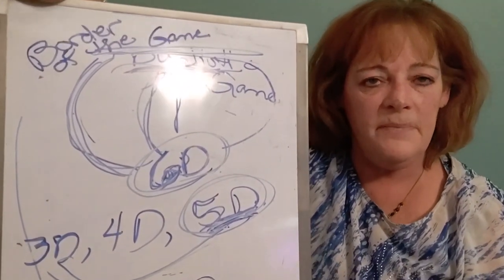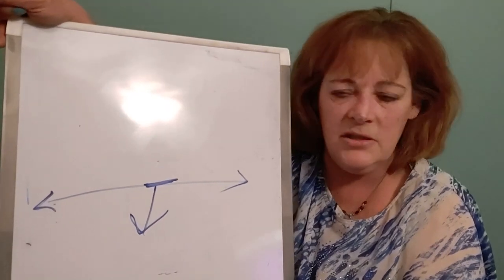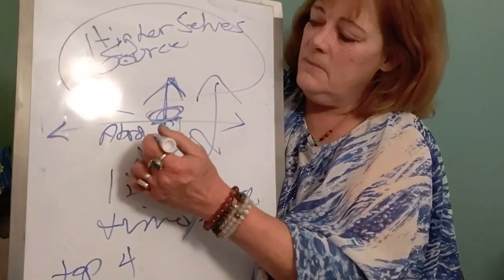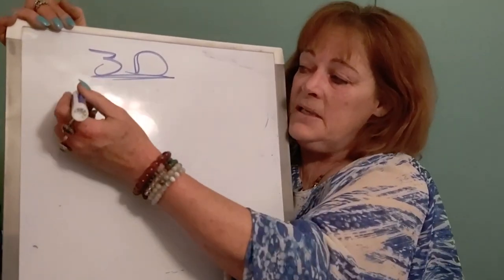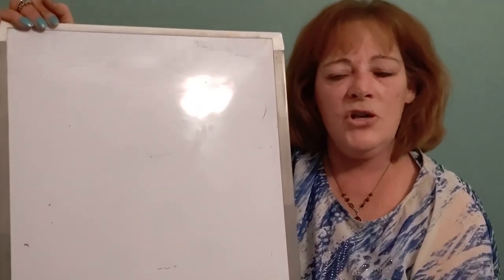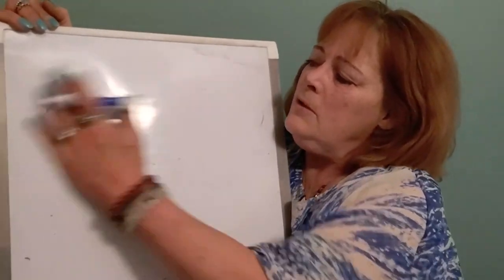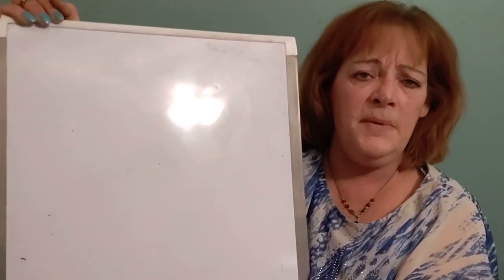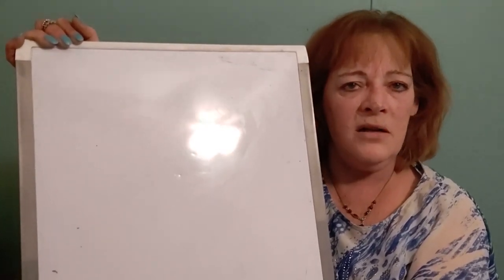End Of The World Part 3~2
To Support Me In The Making Of These Videos Please Go To Your Choice ---
THANK YOU FOR YOUR LOVING GIFT -IT IS SO APPRECIATED!

Remember, if listening to my video makes you feel bad,
please just stop and go to a video that makes you
happy!

HugeHugs!